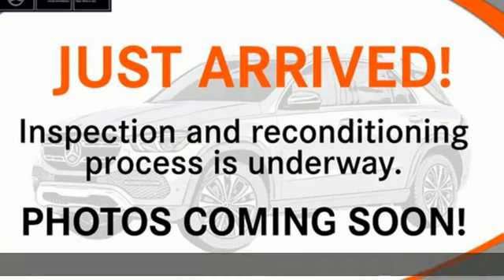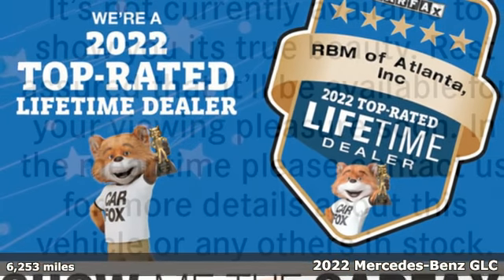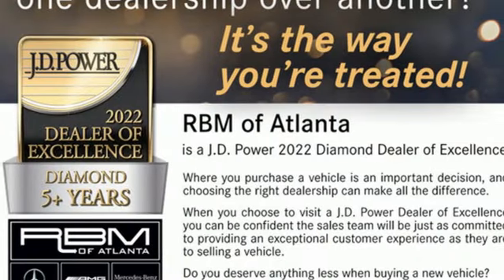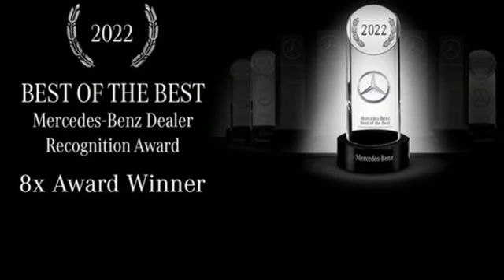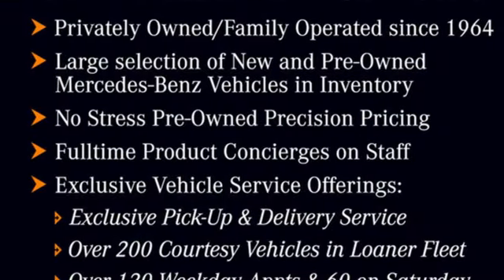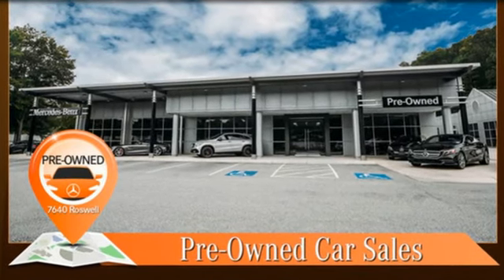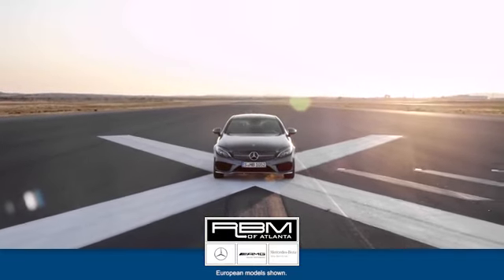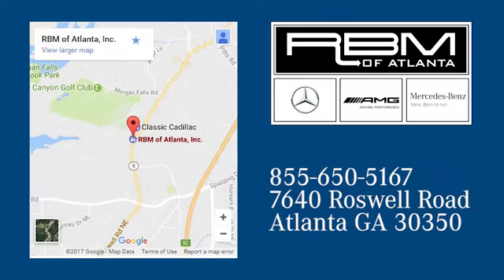Certified 2022 Mercedes-Benz GLC Atlanta GA Sandy Springs, GA U19884 - SOLD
Year: 2022
Make: Mercedes-Benz
Model: GLC
Trim: GLC 300 4MATIC SUV
Engine: 4 2.0 L
Transmission: Automatic
Color: Polar White
Interior: Silk Beige/Black
Mileage: 6253
Stock #: U19884
VIN: W1N0G8EB3NG048331
CERTIFIED, CLEAN CARFAX! WHEELS: 8J X 18 ET 38 SPLIT 5-SPOKE (STD), SURROUND VIEW SYSTEM, SILK BEIGE/BLACK, MB-TEX UPHOLSTERY, PREMIUM PACKAGE LITE -inc: 64-Color Ambient Lighting, Illuminated Door Sills, SiriusXM Satellite Radio,, PORCELAIN FABRIC HEADLINER, POLAR WHITE, PANORAMA SUNROOF, NATURAL GRAIN WALNUT WOOD TRIM, HEATED STEERING WHEEL, EMERGENCY SPARE WHEEL. This Mercedes-Benz GLC has a dependable Intercooled Turbo Premium Unleaded I-4 2.0 L/121 engine powering this Automatic transmission.*Experience a Fully-Loaded Mercedes-Benz GLC GLC 300 4MATIC SUV *12.3 DIGITAL INSTRUMENT CLUSTER, Window Grid Antenna, Wheels: 8J x 18 ET 38 Split 5-Spoke, Wheels w/Machined w/Painted Accents Accents, Voice Activated Dual Zone Front Automatic Air Conditioning, Valet Function, Urethane Gear Shifter Material, Trunk/Hatch Auto-Latch, Trip computer, Transmission: 9G-TRONIC 9-Speed Automatic -inc: DYNAMIC SELECT, Transmission w/Sequential Shift Control w/Steering Wheel Controls, Tracker System, Towing Equipment -inc: Trailer Sway Control, Tires: 235/60R18, Tire Specific Low Tire Pressure Warning, Tailgate/Rear Door Lock Included w/Power Door Locks, Smart Device Integration, Side Impact Beams, Seats w/Leatherette Back Material, Roof Rack Rails Only.*Visit Us Today *You've earned this- stop by RBM of Atlanta located at 7640 Roswell Road, Atlanta, GA 30350 to make this car yours today!

Address:
7640 Roswell Road